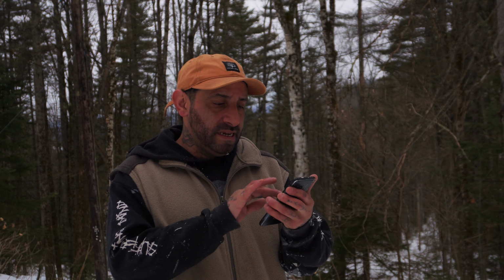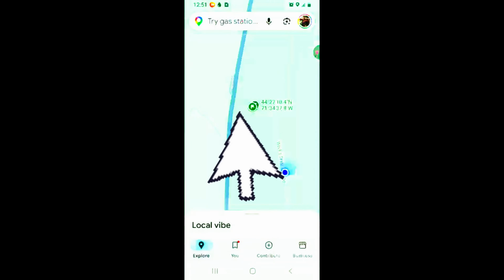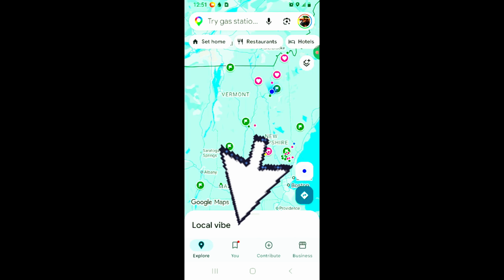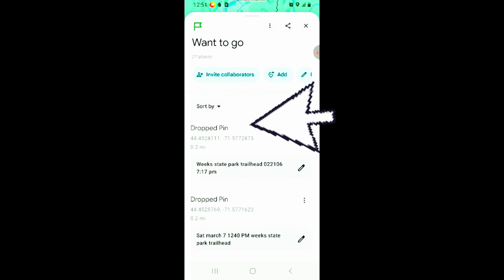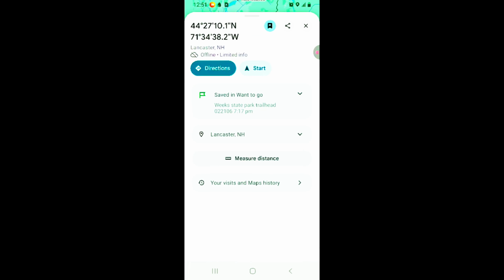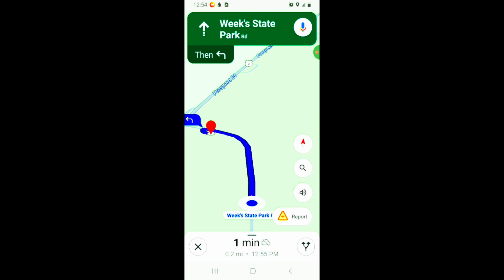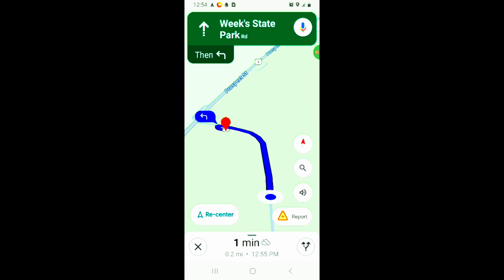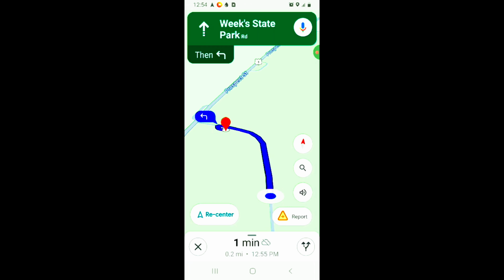Lost In The Wilderness: how to find your way out.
In the installment of the "Message To The Sun " series I show you how to download Google offline maps. How to mark your location and open the maps when you don't have service and your lost somewhere. I hope you enjoy this video. We dig deeper into the process of personal development.